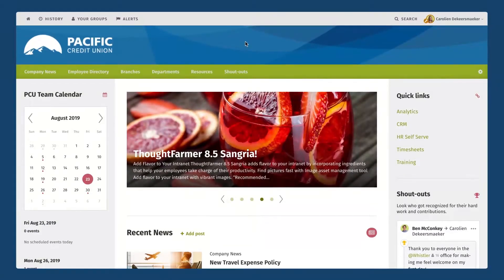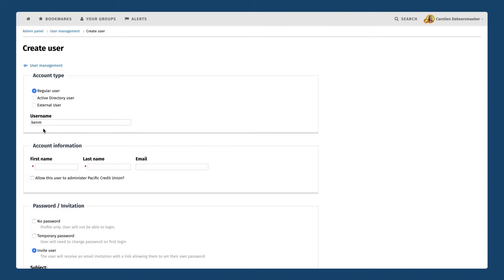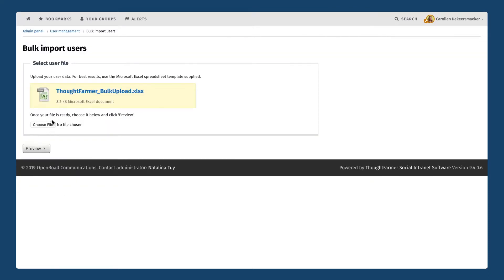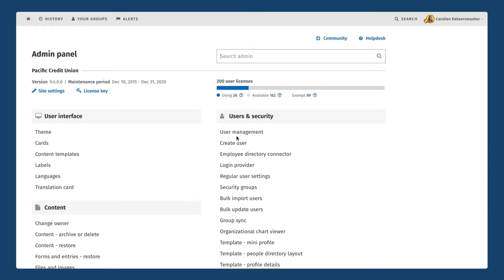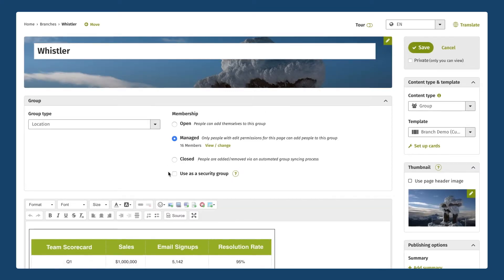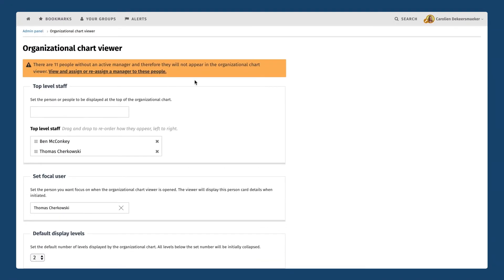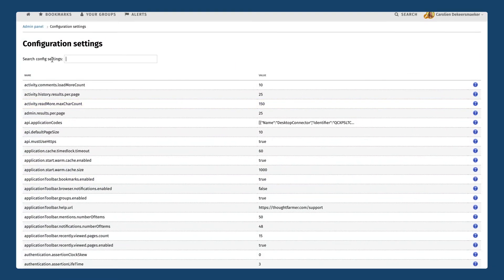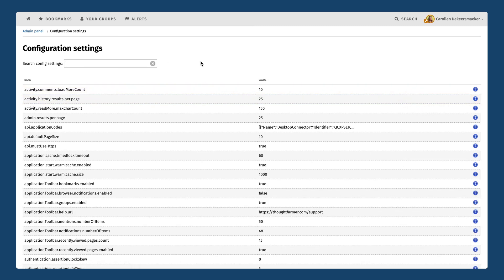Training | Admin Panel: Users, Security & Advanced Configuration